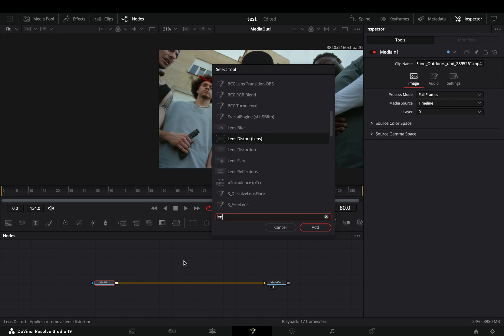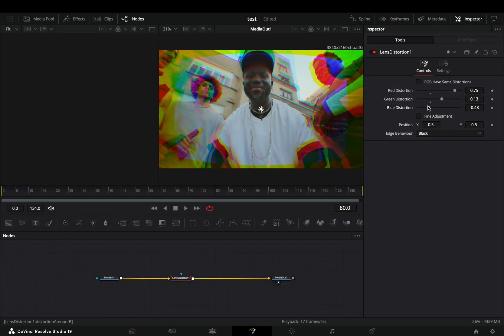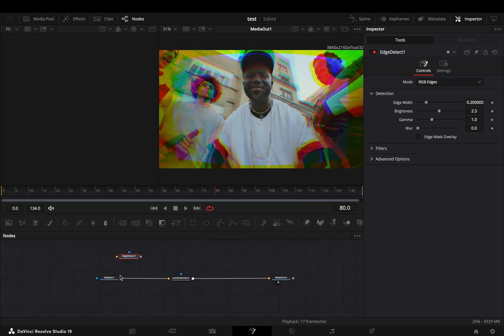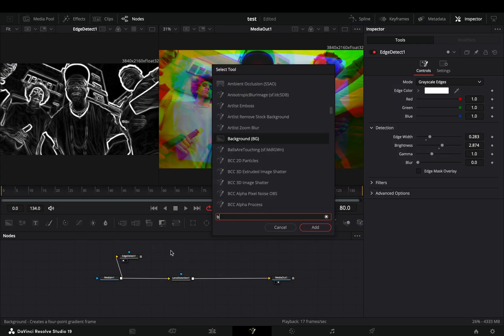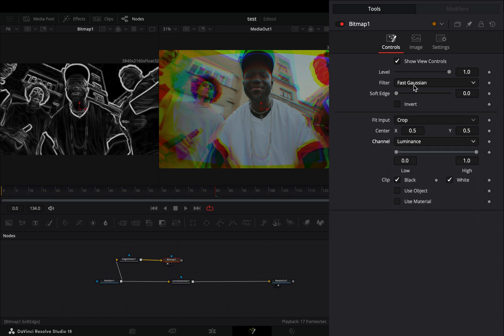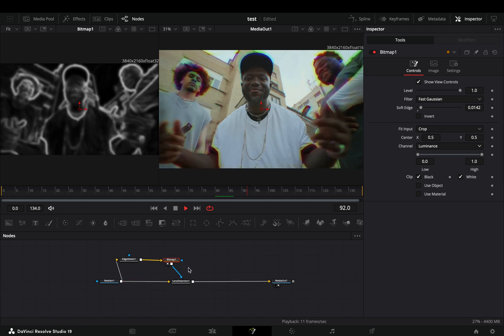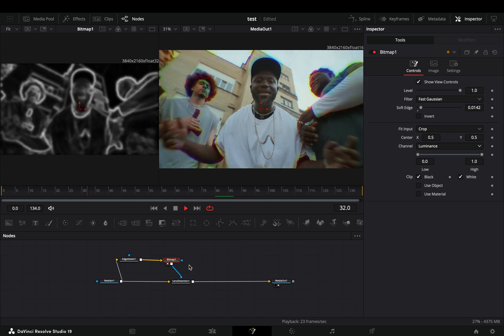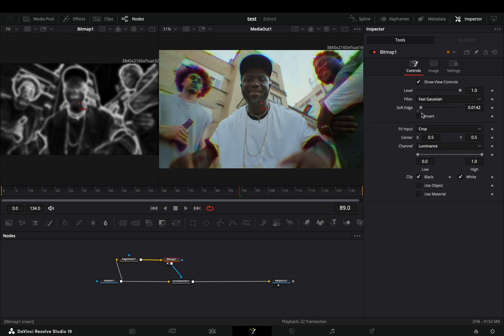simple color edge distortion effect | DaVinci Resolve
How to make the simple color edge distortion effect in davinci resolve fusion page.

You can send them here :

BTC : 1Ecg6F8UnFHnVxsKhbkecqtge11vBhqS5
ETH: 0xB643C1C8B6C75bcB3426F40f8514CB89Fc294abC